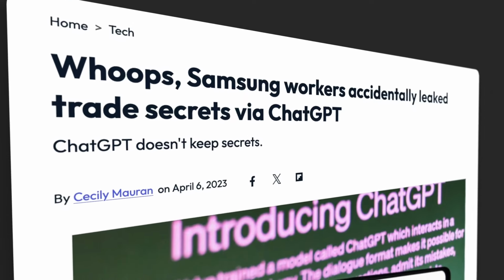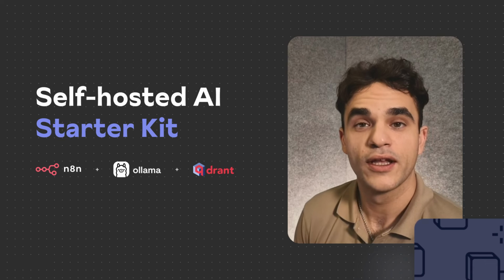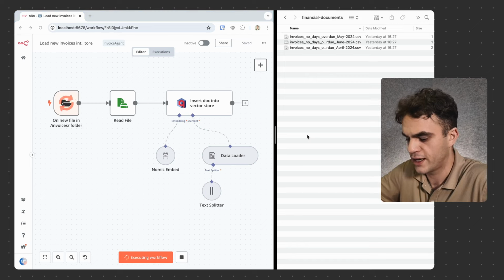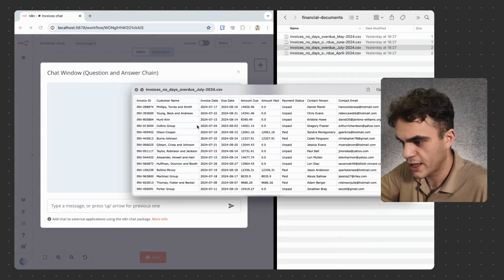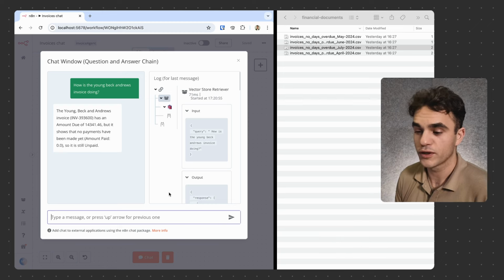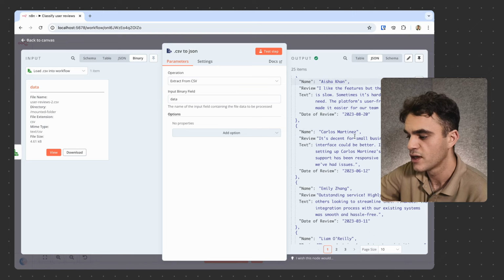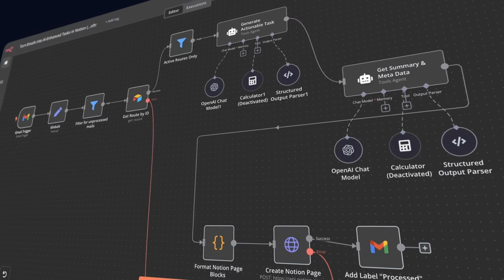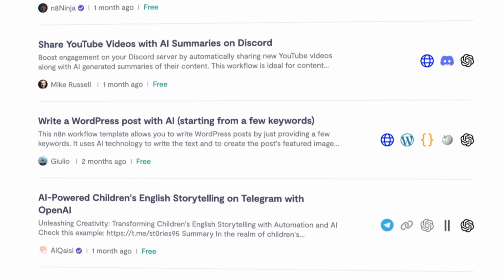Self-hosted AI Starter Kit demo